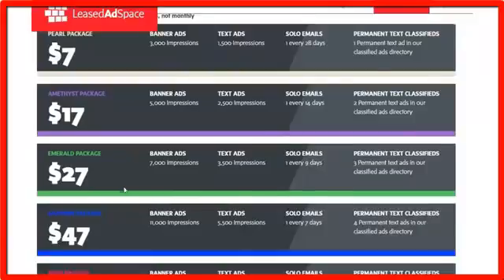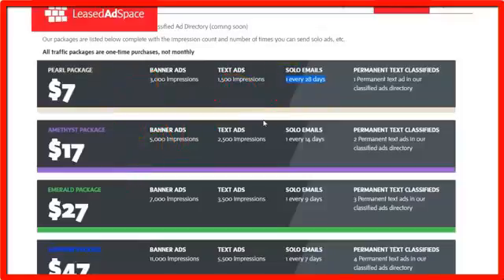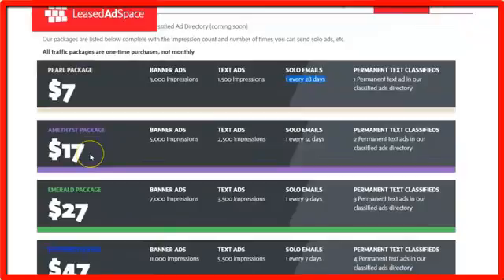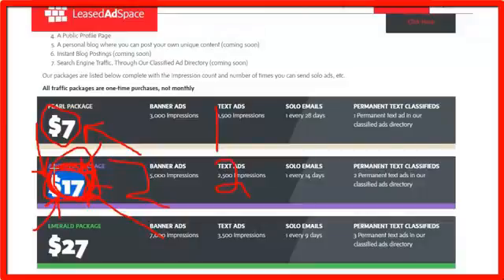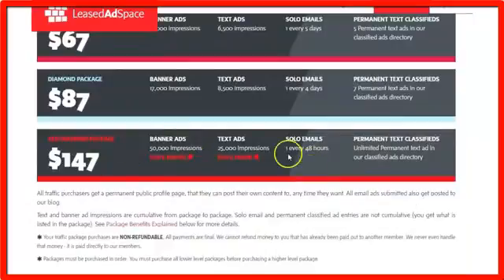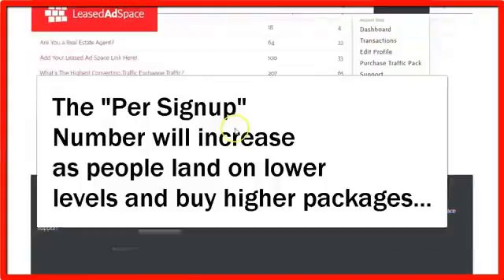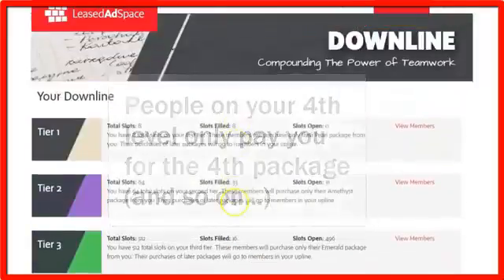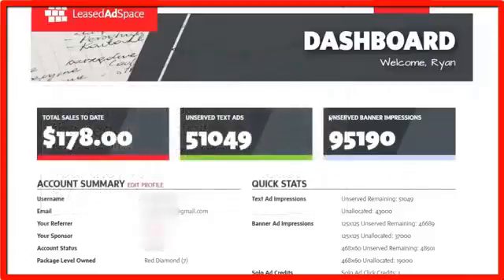Leased Ad Space Compensation Plan Ready For BIG Commissions With LeasedAdSpace - Gunther Dedobbeleer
Leased Ad Space Compensation Plan Ready For BIG and Automated Commissions?

How You Make Money With LAS Compensation Plan

Leased Ad Space is structured like a forced 8 x 7 matrix, that gives you more advertising at every level. But in no way shape or form, are you paid for recruiting new members, all commissions are paid off of direct sales of 7 different traffic packages. You are selling ad space and traffic direct to other members, where you get to keep 100% of the sale, paid directly to you. Members that you refer or that we do, must purchase a traffic package in order for you to get paid.

Look below are the traffic packages you have available to resell, you must first purchase the specific traffic package to be able to sell it. All traffic packages are one-time purchases. All traffic packages are digitally delivered online, and are immediately available after purchase in your members area.

MATRIX BREAKDOWN
The commissions matrix breaks down like this:

Package Slots Explanation Potential Earnings
Pearl
8 People x $7.00 8 members on your "First Level" pay you $7.00 each for Traffic Package 1 Your total earning would be $56.00

Amethyst
64 People x $17.00 64 members on your "Second Level" pay you $17.00 each for Traffic Package 2 Your total earnings would be $1088.00

Emerald
512 people x $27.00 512 members on your "Third Level" pay you $27.00 each for Traffic Package 3 Your total earnings would be $13,824.00

Sapphire
4096 people x $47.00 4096 members on your "Fourth Level" pay you $47.00 each for Traffic Package 4 Your total earnings would be $192,512.00

Ruby
32,768 people x $67.00 32,768 members on your "Fifth Level" pay you $67.00 each for Traffic Package 5 Your total earnings would be $2,195,456.00

Diamond
262,144 people x $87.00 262,144 members on your "Sixth Level" pay you $87.00 each for Traffic Package 6 Your total earnings would be $22,806,528.00

Red Diamond
2,097,152 people x $147.00 2,097,152 members on your "Seventh Level" pay you $147.00 each for Traffic Package 7 Your total earnings would be $300,828,134

Now we know this diagram shows some really huge numbers regarding what is possible. But is it realistic? Meaning, are you really going to have 2,097,152 customers? Most likely NOT! But you do not need to fill up each level to earn from it. Our commisions matrix is structured in such a way that allows for the average marketer to make a very nice healthy income, beginning on day 1, selling the number 1 commodity online... And Every income seeker needs...Website Traffic!

As with any business, your results may vary, and will be based on your individual capacity, business experience, expertise, and level of desire. There are no guarantees concerning the level of success or income you may experience with our system or traffic packages. All Purchases are final. This is not an investment scheme, you are not paid from future earnings of the company, all earnings come from direct member to member sales.
Requirements For Selling

You are qualified to receive the commission if you already own that "Traffic Package" yourself. That is why we recommend you buy the highest "Traffic Package" that you can afford. The most powerful aspect of our system is that you receive relevant instant commissions whether or not the member buying the product was introduced by you or was added into your downline structure from members above or below you.

Additionally, you must accept the preferred payment method of the customer, which is one of Paypal, Payza or SolidTrust Pay. If you do not accept the offered payment method of the customer, the sale will be passed on to someone in your upline who does accept that payment method.